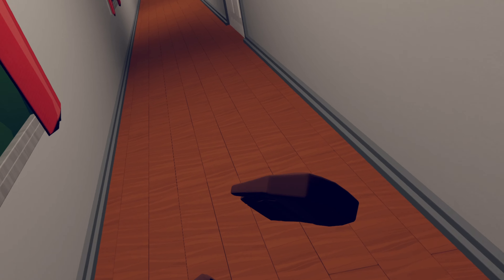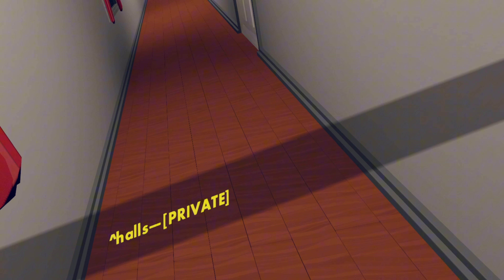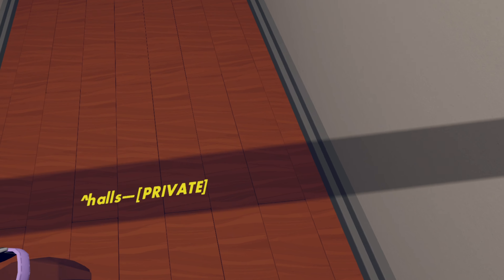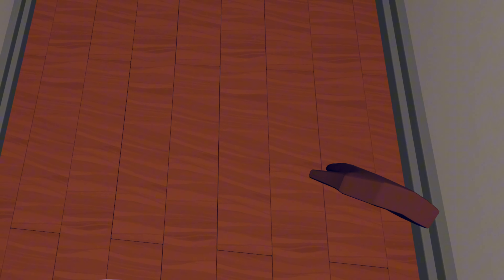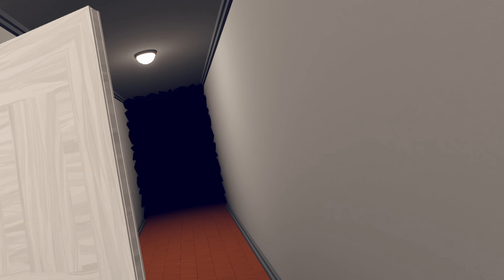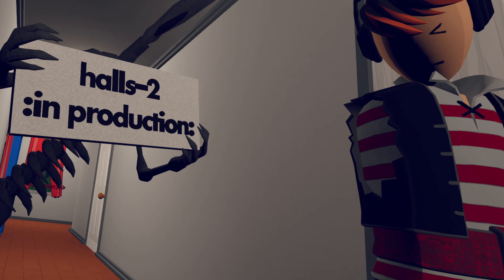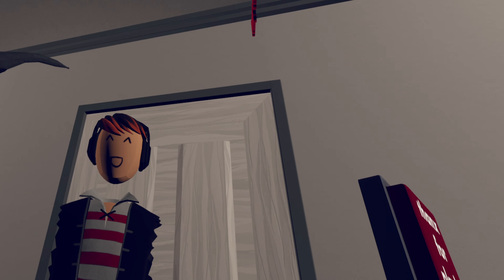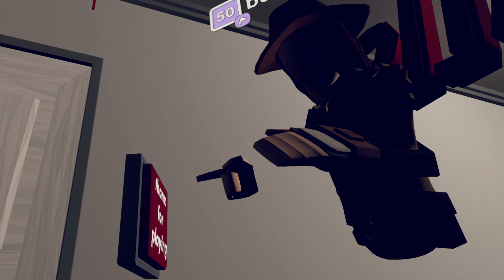Getting stuck in a house with creatures